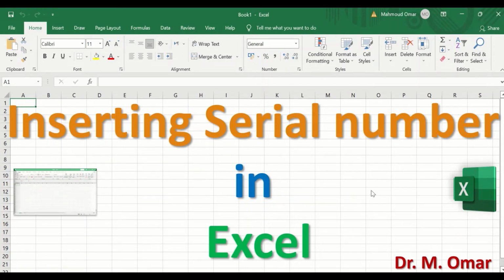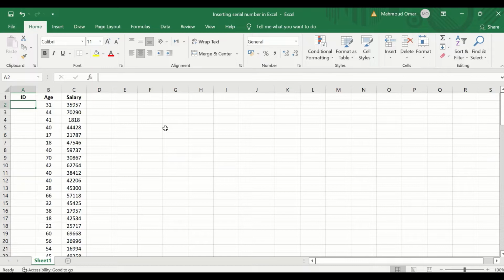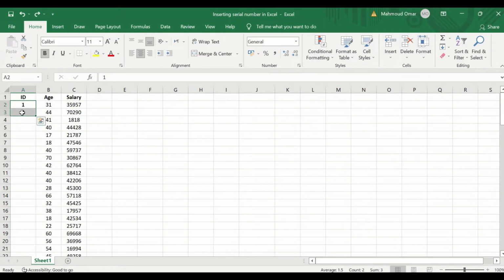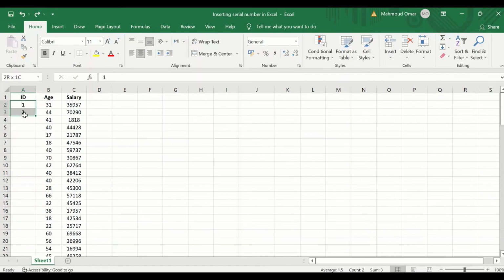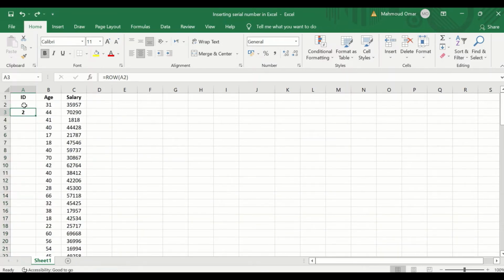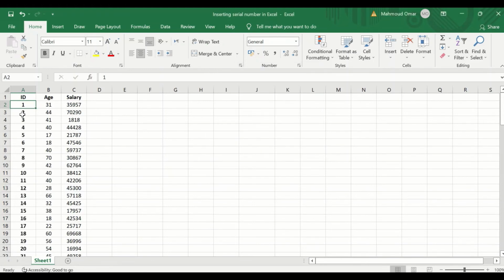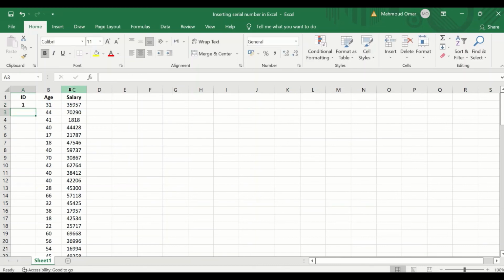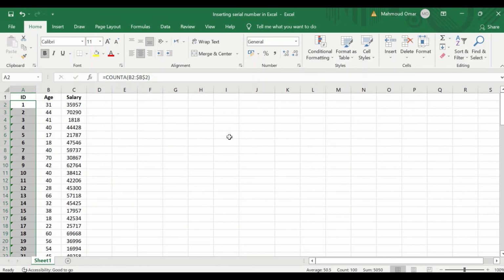Inserting serial number (case Number or ID number) in Excel